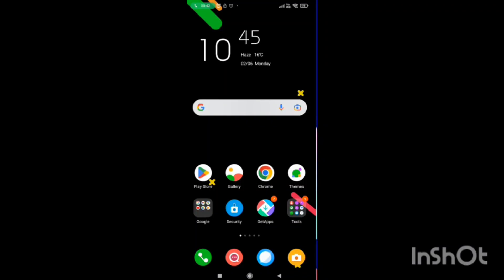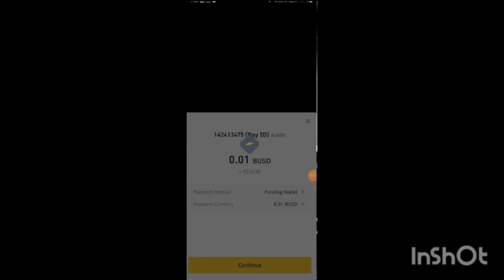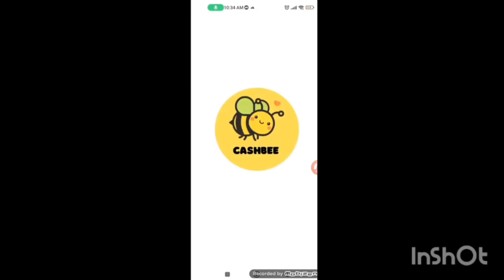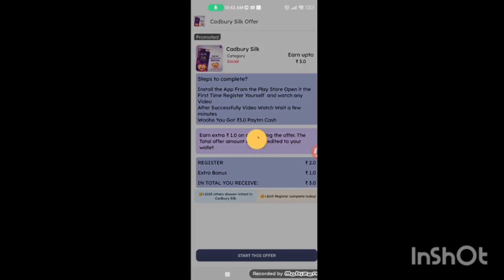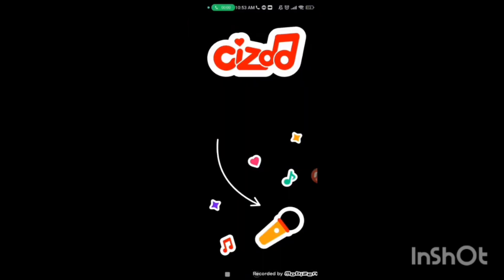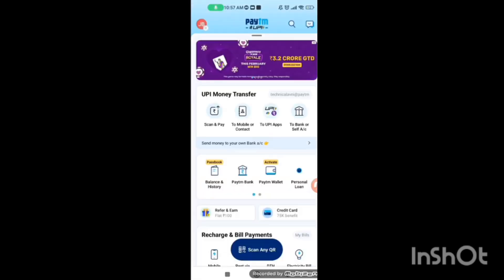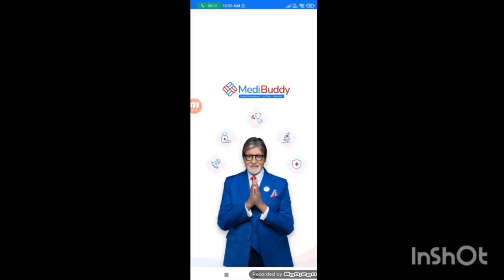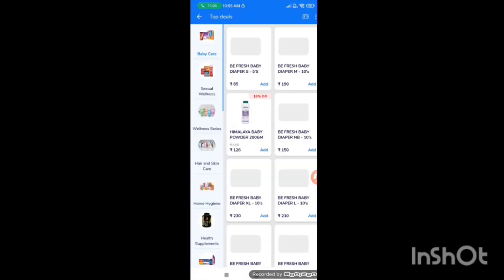New Earning App Today | Best Earning AppWithout Investment | Earning app Paisa Kamane wala app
New Earning App Today | Best Earning App

Without Investment | Earning app Paisa Kamane wala app

2nd Loot Link:-

3rd loot link :-

2023 BEST EARNING APP || EARN DAILY FREE PAYTM CASH WITHOUT INVESTMENT || EARN MONEY ONLINE

NEW EARNING APP TODAY|| EARNING APPWITHOUT INVESTMENT||SIGNUP AND WITHDRAW MONEY EARN MONEY ONLINE

paytm cash earning apps free paytm cash

paytm cash

Best Paytm Cash Earning App best self earning app

best self earning apps for android instant paytm cash earning apps

paytm cash earning

earning apps

earning app

earning apps

online earning app best earning app for android

paytm earning app with proof

new gaming earning app without investment

app

no investment apps

new

paytm

Your top Queries:-

b